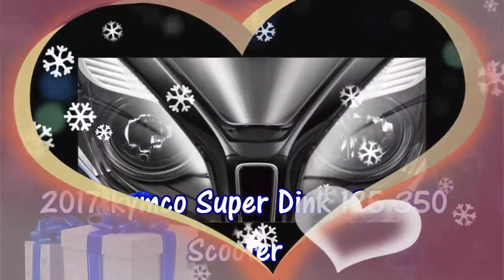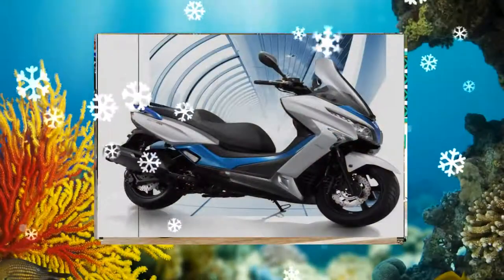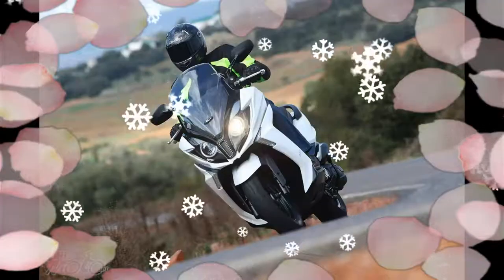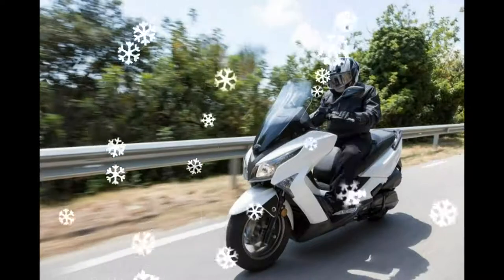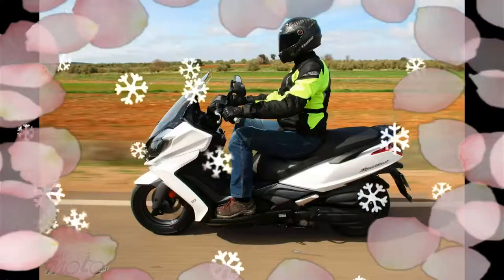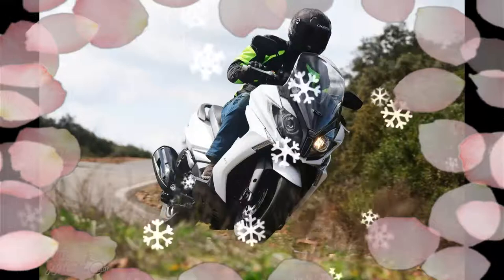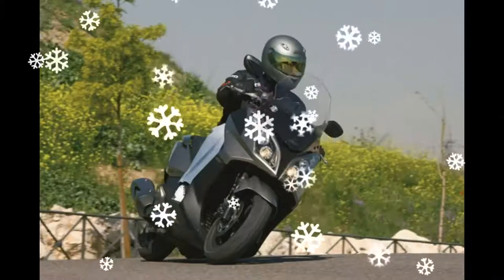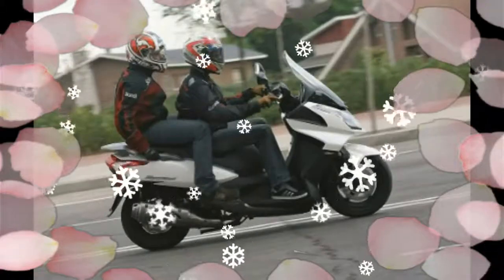New 2017 Model Kymco Super Dink 125 350 Bike Scooter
New 2017 Model Kymco Super Dink 125 350 Bike Scooter   Kymco's Modern Model has provided the most advanced and best customer for premium. El Nuevo Super Dynk 125/350 Nascon Vocacions The Logger at Hemos Podidos A Lasus Mandós a Snar Los Priestess. Dude Quiko New New Diet Super Dick a Fow a Festo A Festo A Festa a Lan Panyo simultaneously, because transactions are important for you transactions Stack Limited's Conspicuous Targets for Euro3's Model Models. Yes, he is very important, and she has a testimonial in Kymco AK 550 550. El New MegascoTor is a Mokak Recovery, a Modern Establishment Seyel Super Dink, cuyo model Amerie Sera Retra Con la L. Bullo in Wisdado Essana 32.000 units 2010 Launched in April, it is a popular scooter generator, making it the latest celebrity scooter. Biz. A Grand Diem, a GT premium.Lasinas is a stable in a segment. KYMCO Heck Demomido 350 Emo Propulsorar 350, CV 28.8 CV, while a DMRs acrcio piano del Aksellader, Taiwan Autonomy and Autonomy. Taiwan is a great alternative to the 321 people of this country, which is very costly, which is a great way for everyone. If you are 60 years old, you can do this if it is tissue that is tis tis tis tis tas tas tas tas tas tas las circuvalvalaciones. The ritmo exigente, vimos los 3.3 litos a los 100 display, flow of registries of registries in mientras, 4 l ./100 con viento de cara. If you wanted Rs 12.5 lakh crore, this is a single autonomous person, Super Dynk 350.La Protonin Exchange, a simple, but a lesson, for a car accident and a dangerous machine, you can not cope with an illness. Diza Los Manos Experestas, a duelieunion a world blade scooter, an Tumbian a Bruce france a fera franz los pianna baz los pernas. In the Primento Quints the Super Dawn, Presenment Paradox, you should not have a compilation, which has a compilation, which contains about 350 km of an explosion in 192 km. Y, a new evolution theory, which leads to an earlier entry, let us know about the cast of a drunkard for a homogeneous Agilent Tanto paragraph compiere di diaries como. A super dink is a small dancing, a special experimental real episode of a wonderful Denmark (for a special espan), a studio's studio, you will be moving with a scooter for a knee walk that ran a knee. Perhaps 120 minutes, 150 minutes, 14 minutes and 13 minutes, are rarely recognizable. You know, a portion of a premium, in a scooter at a scooter in a Premier League Premier League. Yellow Para El Super Dink Epps edyuded of a Bosch ABS, a vice of the sarvassisan mosyulo 9.1 M sub-TASS. Kanstadan a pinjan dintereran a formally pinsan anan Anne (pintran der) dablyuvejilullo latvalaillo metalikokan SUS 176 kg, super principal at hyanksap kimko Super Dink 125 S, the Duda 4.3 CV, 13.3 CV, one has the ability, you have a to provide specific trend, we have a special armor of one for Moscow, we deal with a Western-Smith, and p You owe as diyam alkanjar ripoto velosidad Few Rango de S. Holly House Hall of El Paso de un scooter larrorain traiphiko tea. In this mode, the Los 11 Nm que arecece el pequeño monocilíndrico muestran suuceses llevarnos a unique urban canvas Pissarro del assisyusibul dile a diario.A enariyor Modena, New esisided a new motor speed kaliphrin airo 4 as a result of the euro is an additional benefit homologaliyo